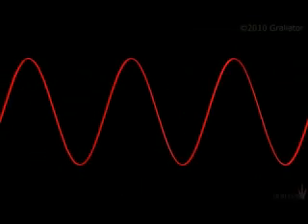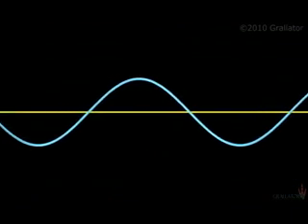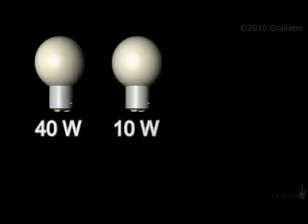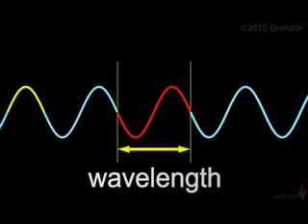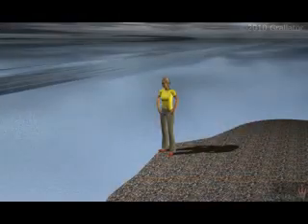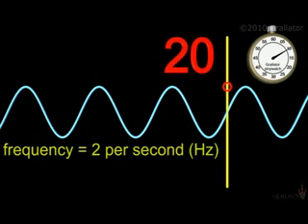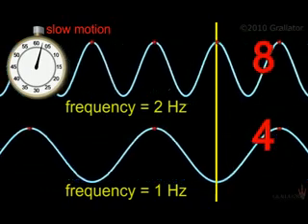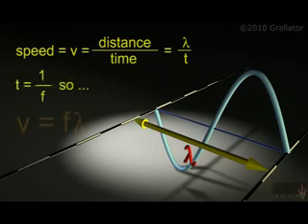Transverse Waves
A brief introduction to transverse waves.